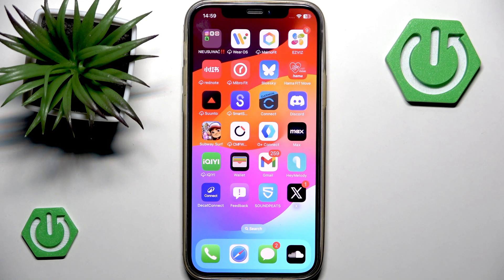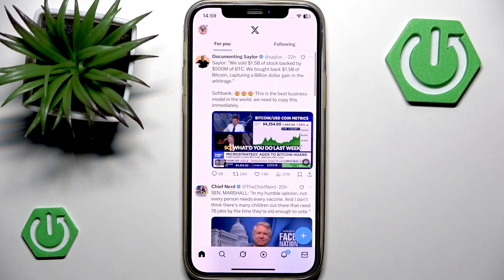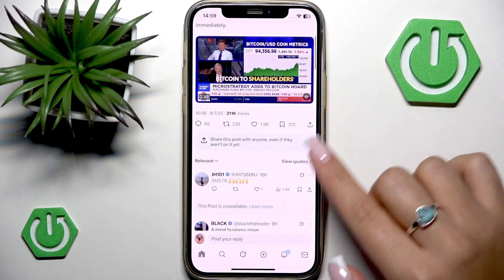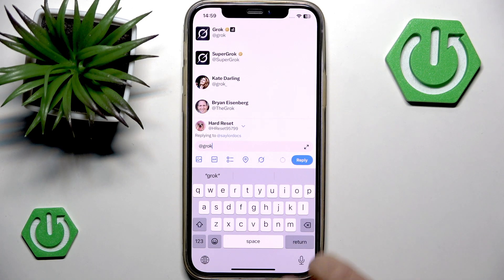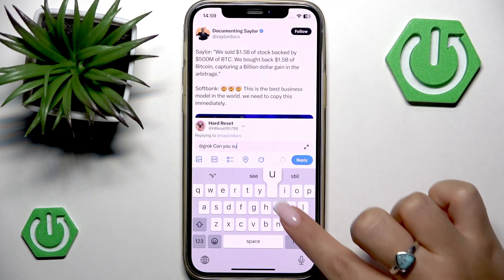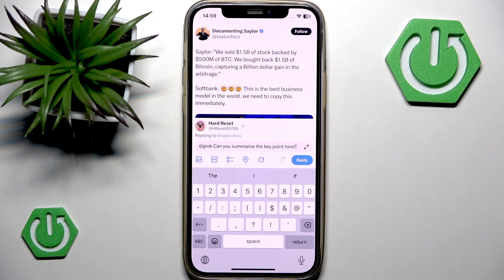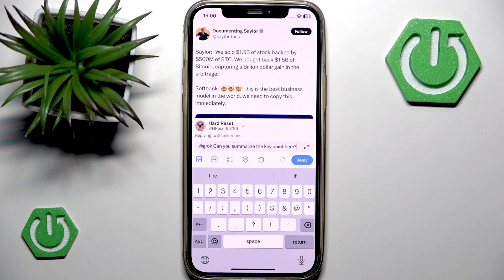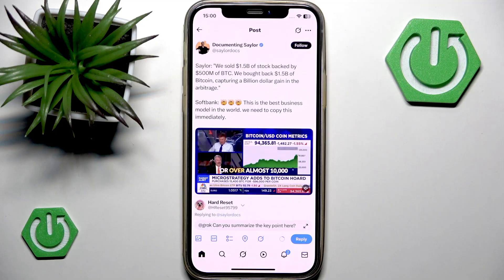How To Get Grok To Reply On X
If you want to know how to get Grok to reply on X (formerly Twitter), this video will walk you through the steps to request a response from Grok directly on the X app. We’ll show you how to tag Grok in a reply, what to type, and what to expect when you ask Grok to comment or analyze a post. You’ll also learn about the limitations, such as when Grok might not reply even if you tag it. This guide is perfect for anyone looking to interact with Grok AI on X, whether you want a summary, analysis, or just to see how Grok works on the platform. Follow along to make the most of Grok’s features on X Twitter using your phone or tablet.

How to get Grok to reply on X Twitter?
How to tag Grok in a post on X app?
Why is Grok not replying to my comment on X?

0:00 Introduction
0:05 Open X app and find a post
0:15 Tag Grok in your reply
0:30 Type your question or request
0:45 Post your reply to Grok
1:00 When Grok will (or won’t) reply
1:20 Tips and limitations